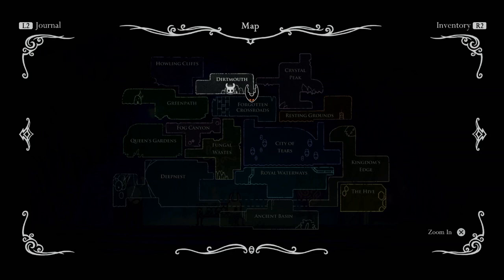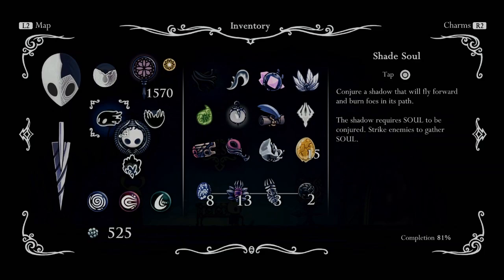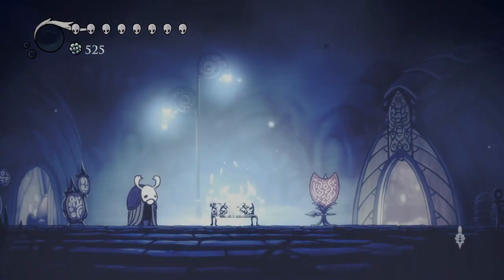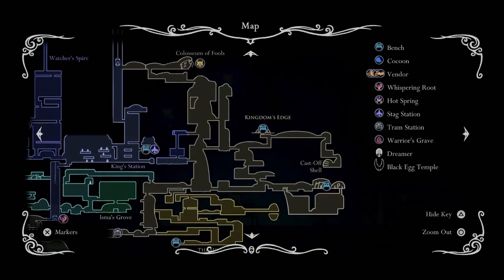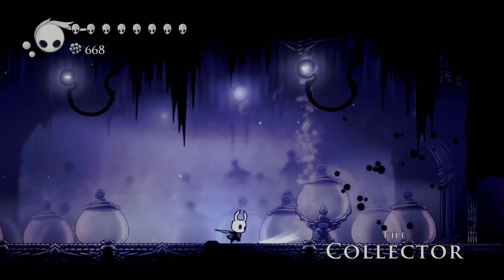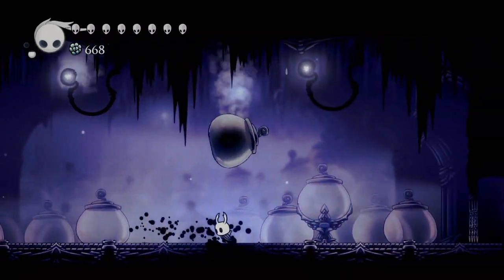Ghosty plays - Hollow Knight - Episode 20 - The White Palace: Part 1 (Commentary)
Ghosty explores through Hallownest to find enough essence to upgrade the Dream Nail, and then travel to the remains of a lone knight in the Ancient Basin.